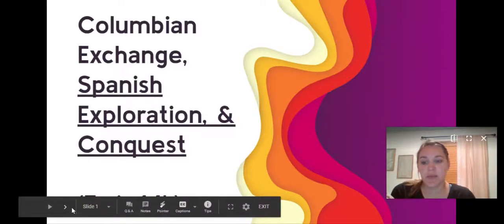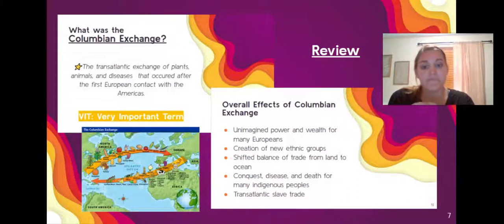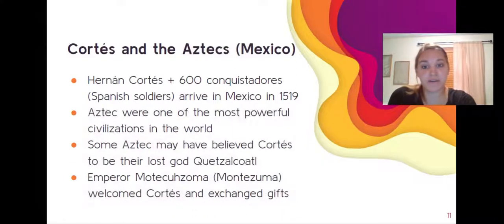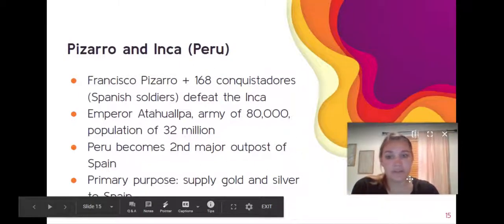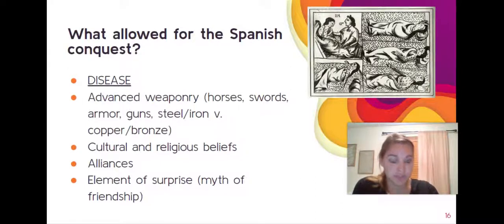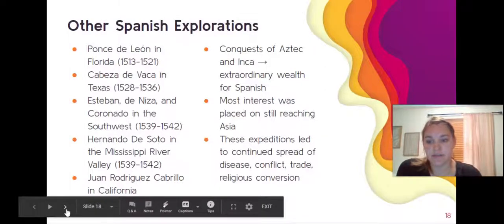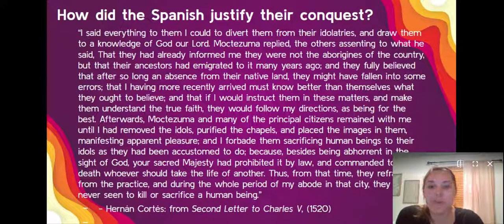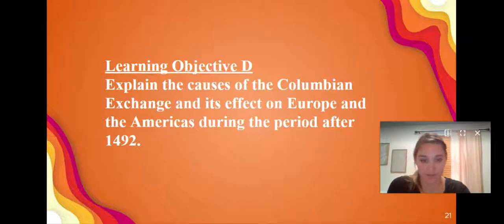Columbian Exchange, Spanish Exploration, and Conquest (APUSH Topic 1.4b)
This video looks at how the Columbian Exchange allowed for the Spanish Exploration of Central and South America. The conquests of the Spanish, including Cortes and Pizarro are discussed as well as the Spanish justifications for their treatment of indigenous peoples.